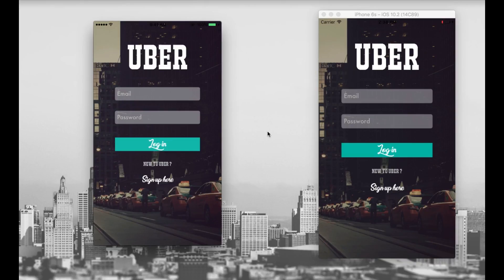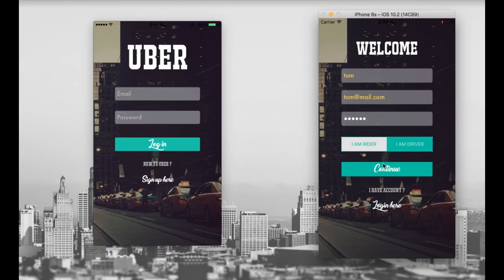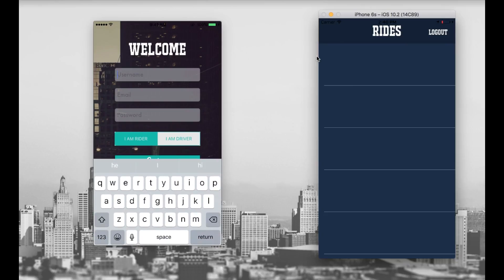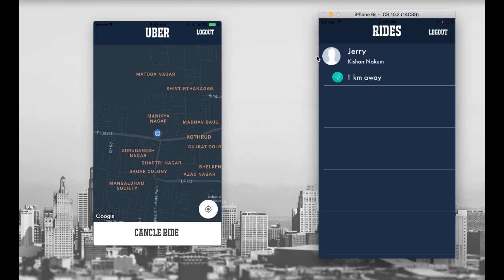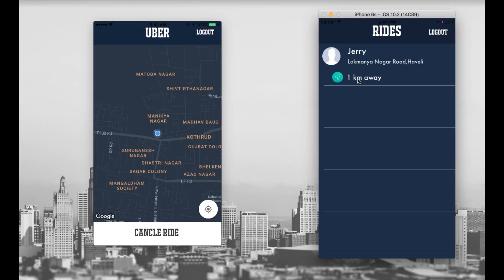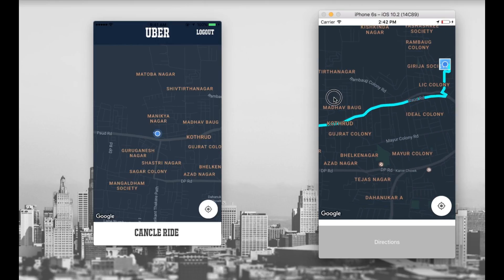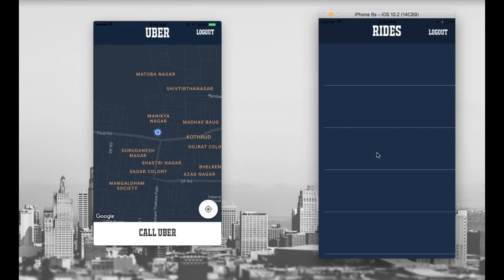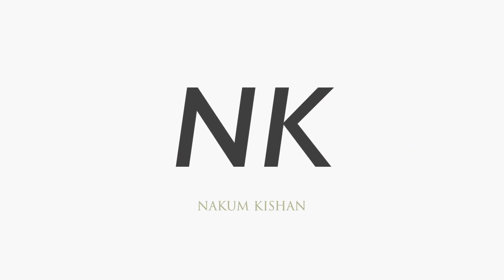Uber Clone (xcode 8 , swift 3) : Full Demo upcoming tutorial series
This is the demo of the app that works like Uber.This video is the trailer of my upcoming tutorial series.